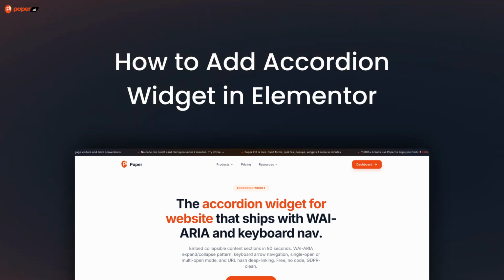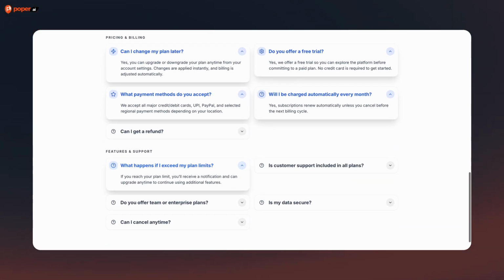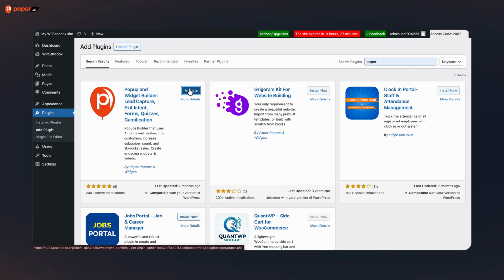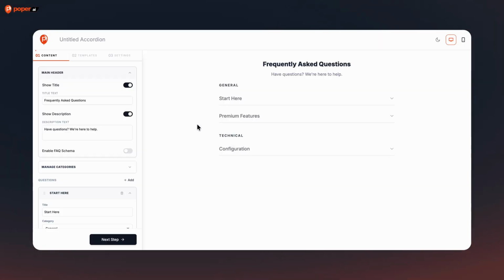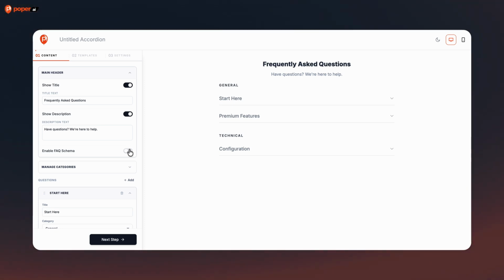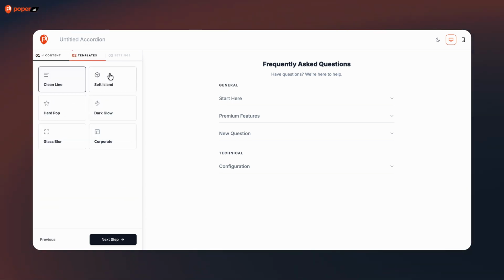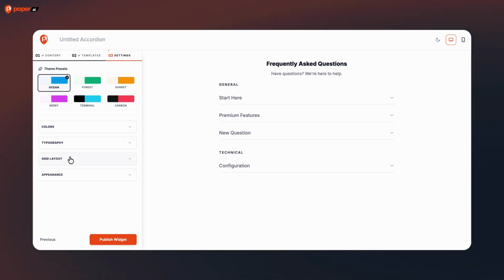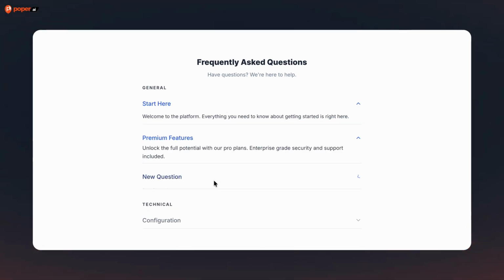How to Add an Accordion in Elementor (Beginner Tutorial)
Accordions help keep your Elementor pages clean by hiding content inside expandable sections.

In this tutorial, you’ll learn how to add an accordion widget for FAQs, feature lists, support sections, tutorials, and product information.

This is a simple no-code setup that works great for WordPress websites.